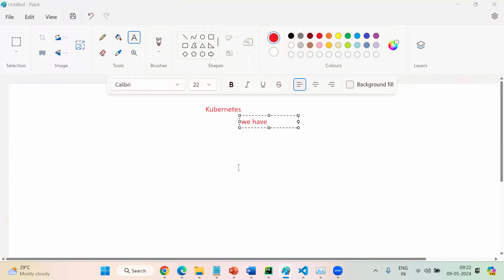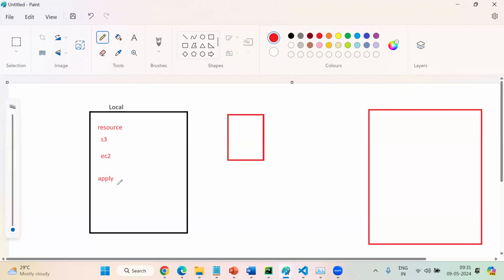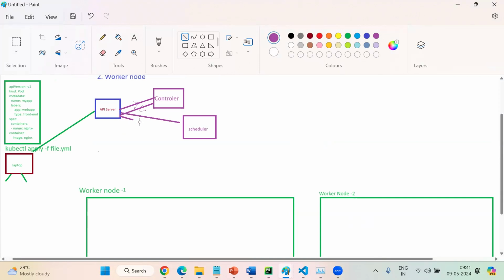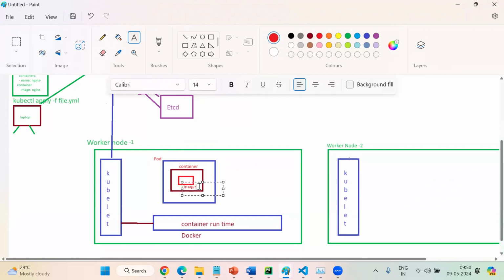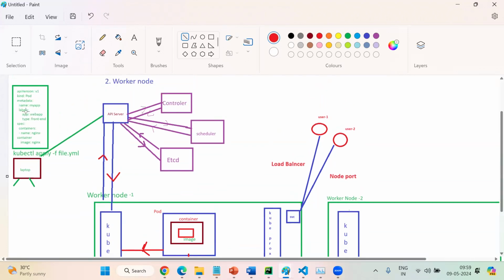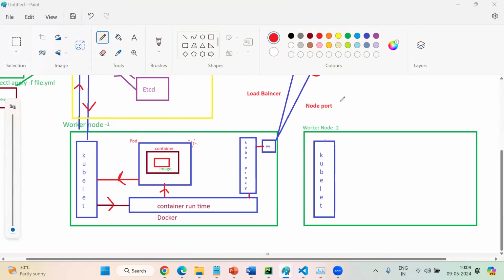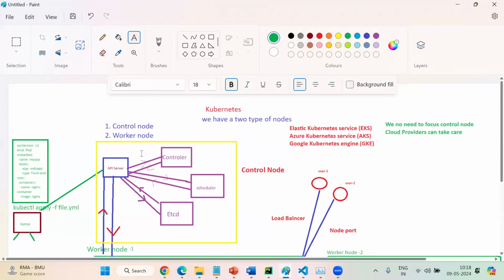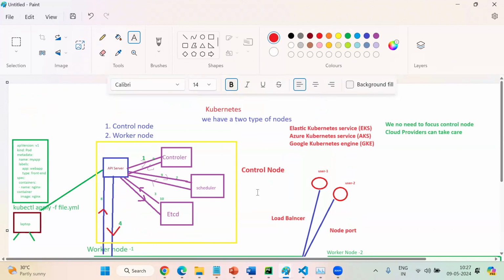DevOps with AWS-73 | Top 10 DevOps Trends in 2025 You Can't Ignore